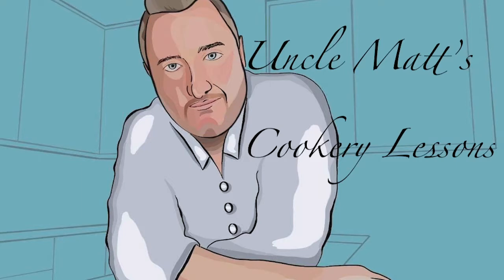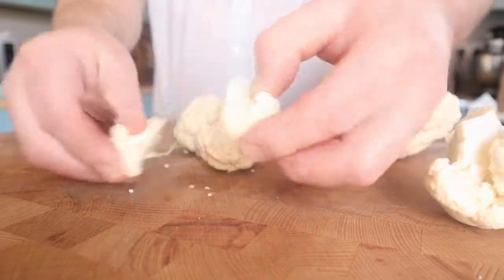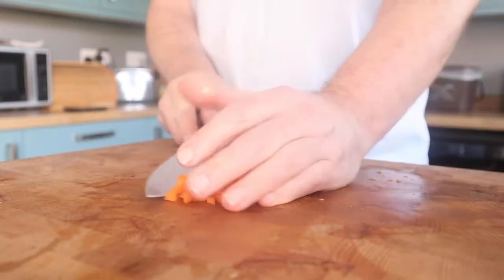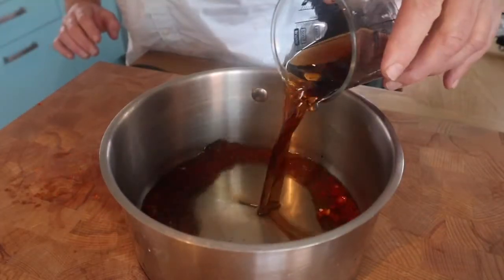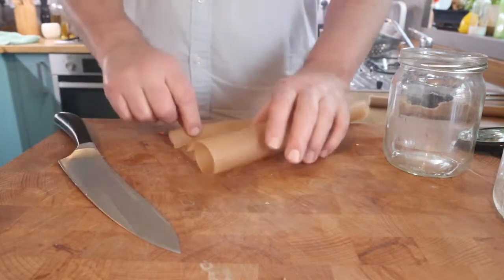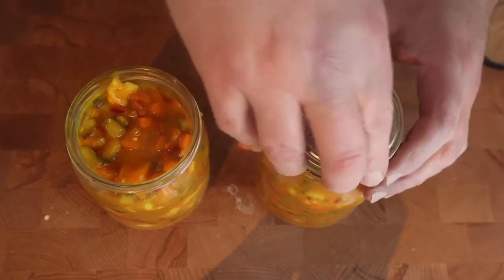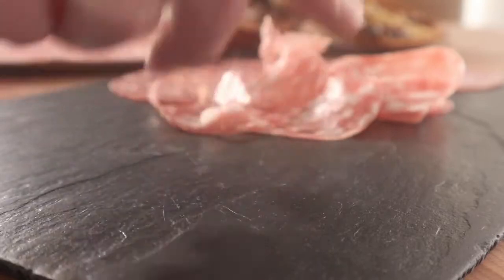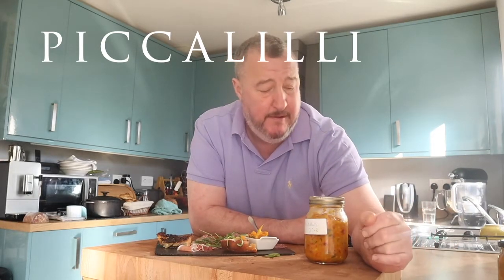The recipe for my favourite Piccalilli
Piccalilli

Cauliflower    1 small approx 300g - 10oz

Salt     50g - 1.7oz
Cider vinegar   300ml - 1/2 pint
Malt vinegar    125ml - 1/4 pint
Turmeric    15g - 1/2oz
English mustard powder  30g - 10z
Corn flour / starch   2 tbsp
Sugar  (any)    160g - 5.5 oz

Anglo Indian relish/pickle Piccalilli fantastic relish served with cold meats and cheese. I never liked piccalilli until I made my own, I always found the shop bought versions to taste synthetic, there is quite a lot of peeling and dicing of vegetables for piccalilli but once the chopping is done the rest of the process for piccalilli is really quite simple. Serve your homemade piccalilli with cold meats and cheeses or in a doorstep sandwich of your choice.